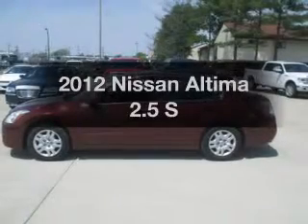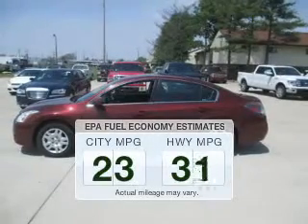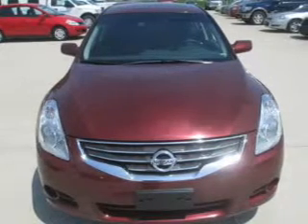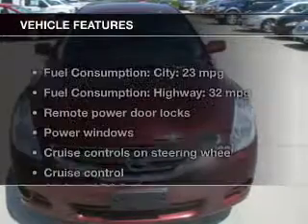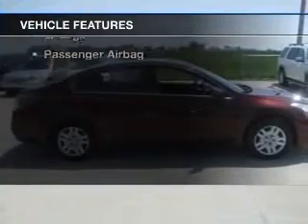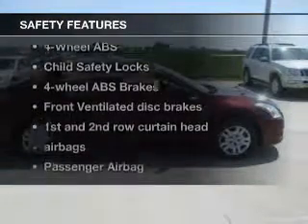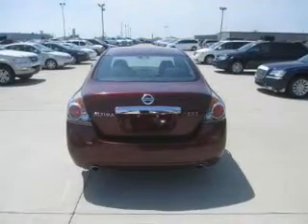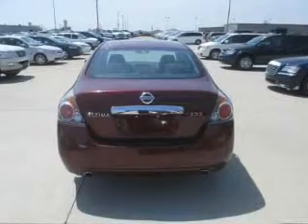2012 Nissan Altima - Mattoon IL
Pilson Auto
Year: 2012
Make: Nissan
Model: Altima
Trim: 2.5 S
Engine: 2.5 liter inline 4 cylinder 16 valve
Transmission: Automatic CVT
Color: Tuscan Sun Metallic
Mileage: 54698
Address:
2212 Lake Land Blvd.